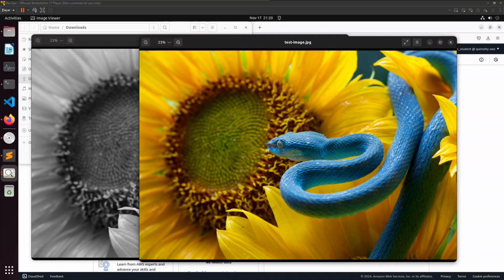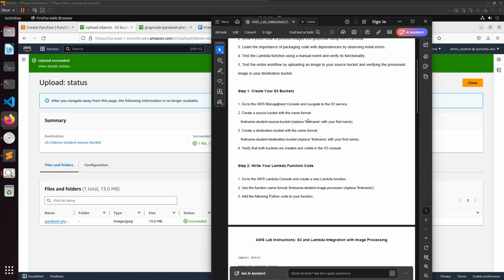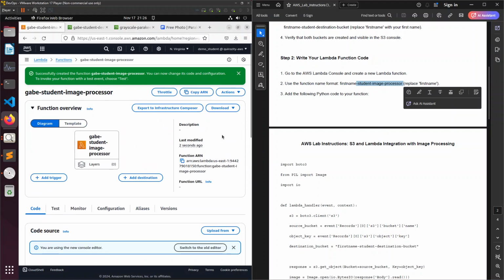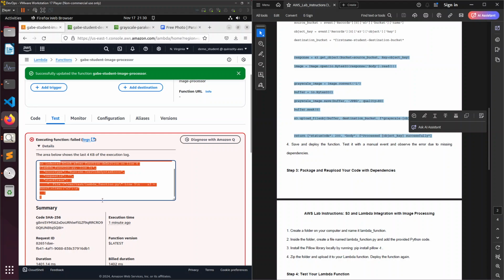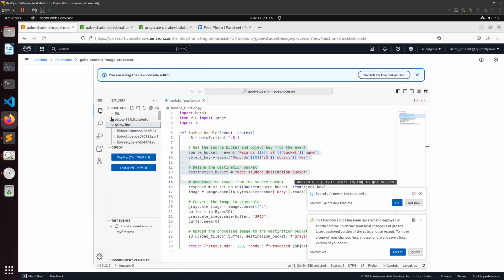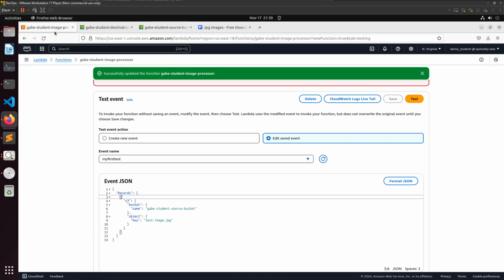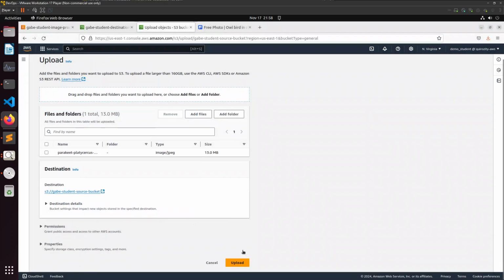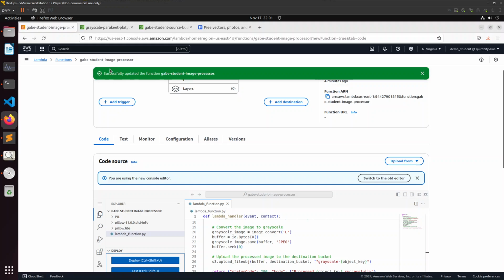AWS S3 Lambda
Lambda functions for simple tasks